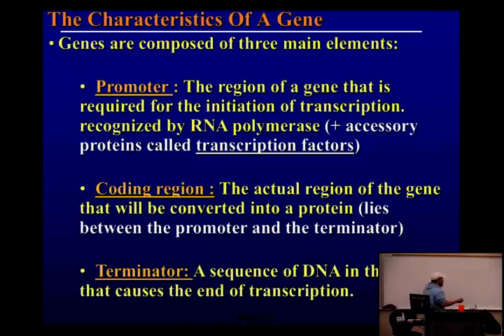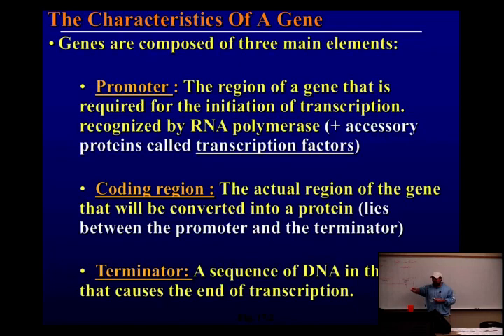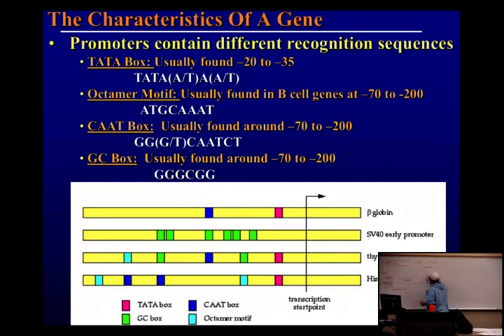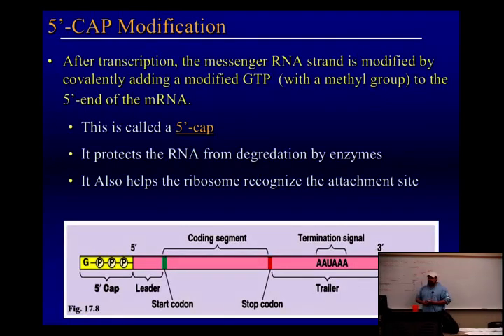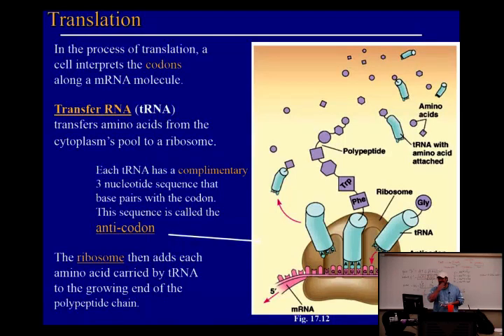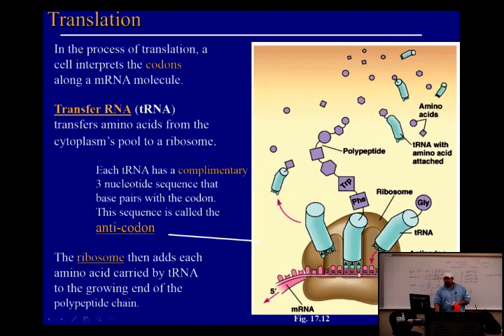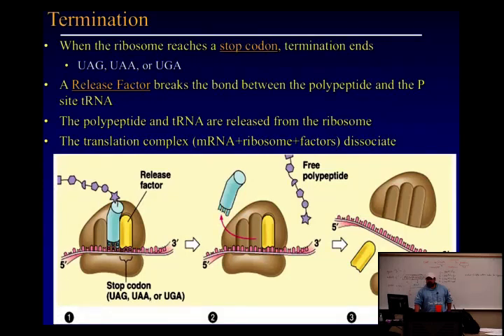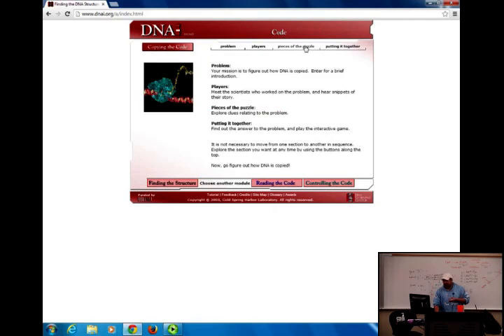Bio 181 Lecture 25 end Chp 17 Final Exam Review is under Course Media in Canvas default